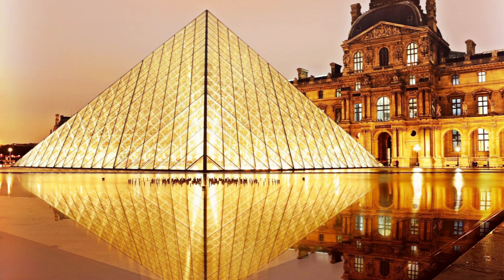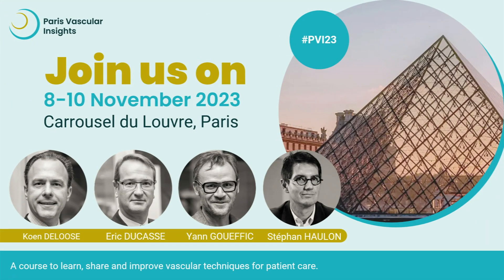Carotid artery stenting management: state of the art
Where do we stand and what new data are available? Piotr Musialek (John Paul II Hospital, Poland) takes a look at what's been happening recently in the field. Trials, devices and procedures - find out here.

Keen to know more?

Join the PARIS VASCULAR INSIGHTS Course in November (8-10), at Paris Carrousel du Louvre,